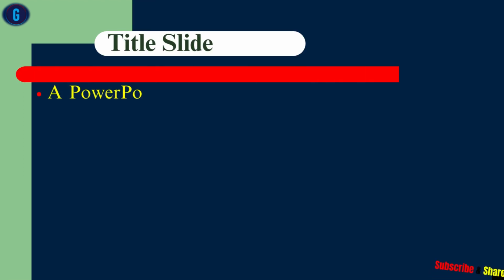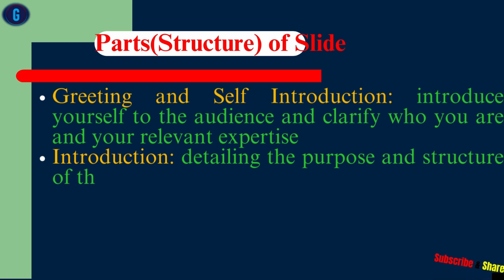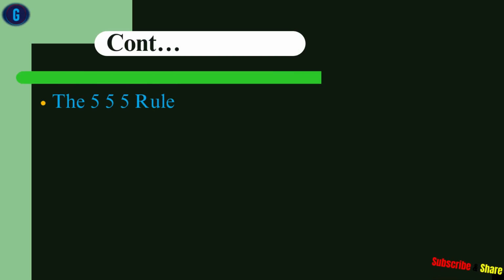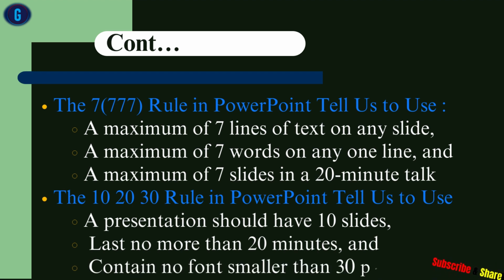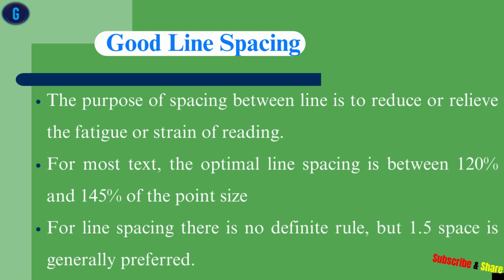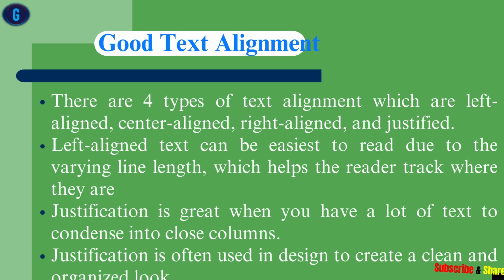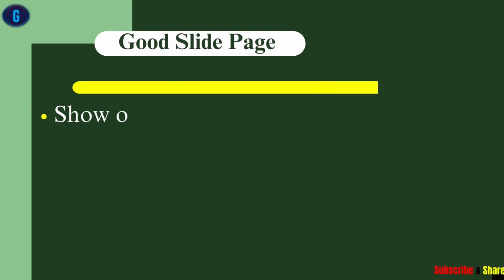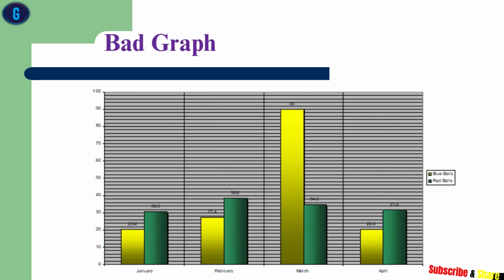Best PowerPoint Slide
contents include on research and project, detail description of project contents
How to make Powerpoint Presentation - Powerpoint Tutorial
This video show you how to make an attractive PowerPoint presentation step by step. After create this, you can use this ppt slide on your PC
What you will learn in this PowerPoint tutorial:
- You will learn about how to use basic shapes and feature such as circle, rectangle... to make a best presentation.
- How to make reveal text in PowerPoint.
Guanche-Tube is a channel about how to use excel, word tutorial, how to edit video, PowerPoint tutorial, excel tips and tricks, how to make Professional  PowerPoint presentation,... all you need to learn.